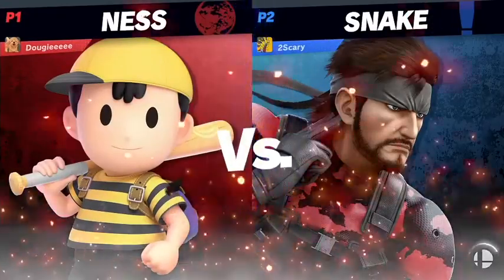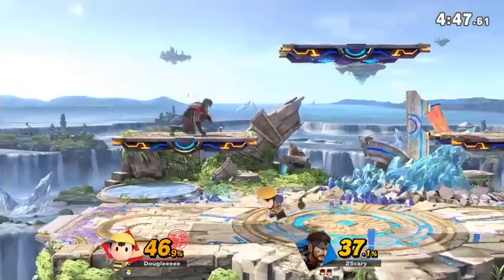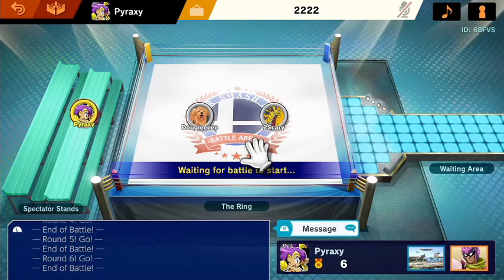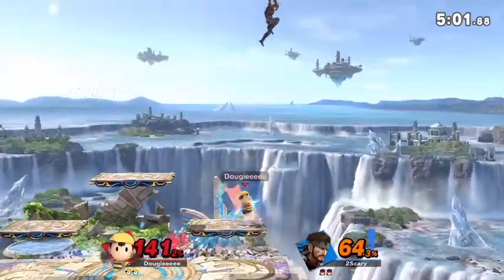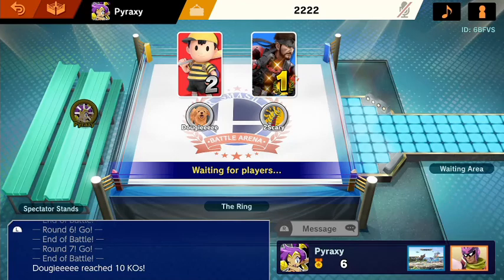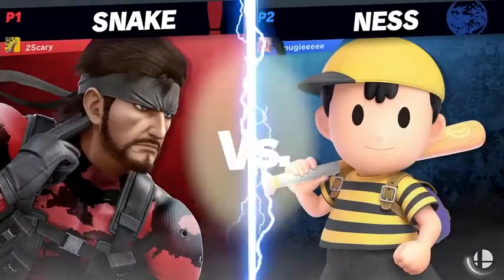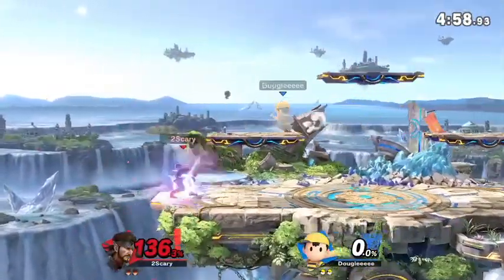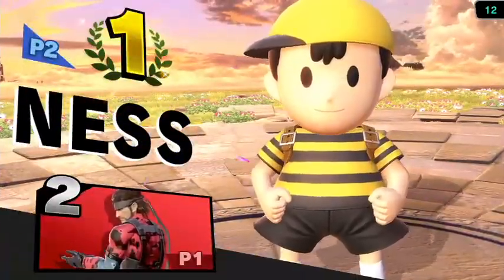PYK (Ness) vs. Garry2Scary (Snake) - Losers Semis - Pile O' Bones 2.6